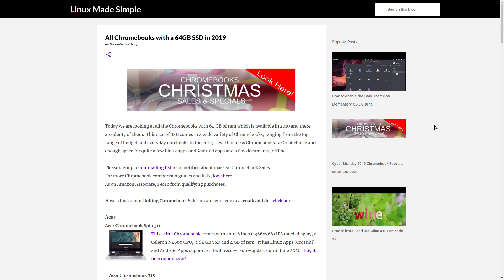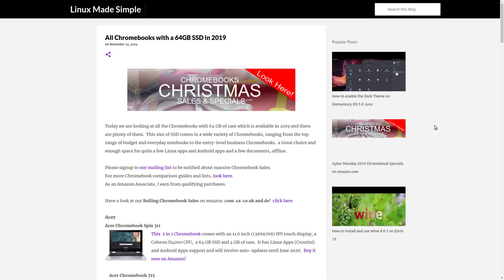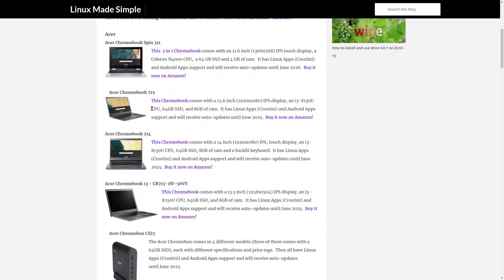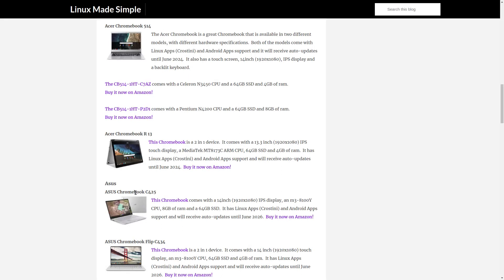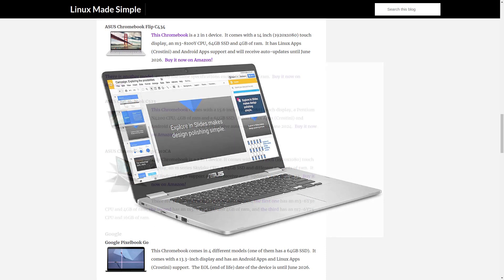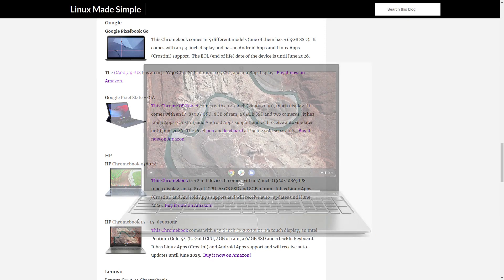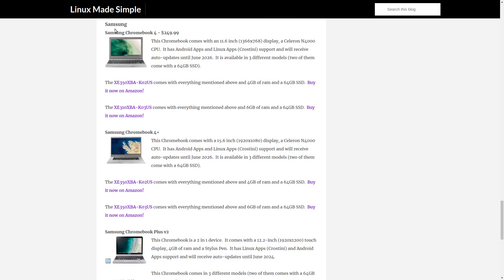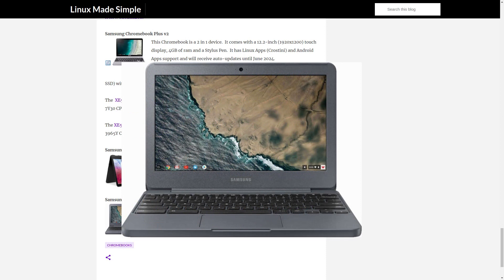All Chromebooks available in 2019 and 2020 with a 64GB SSD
In this video, we are browsing through all the Chromebooks available in 2019 and 2020 with a 64GB SSD.  This video is based on this webpage, which we continue to keep up to date.  Please have a look at it!